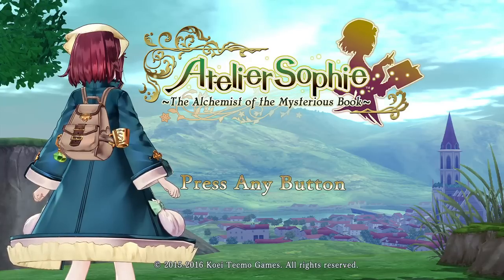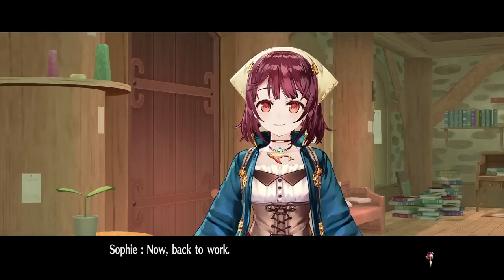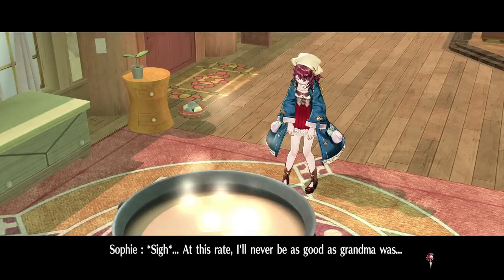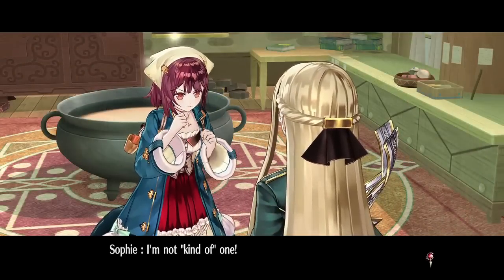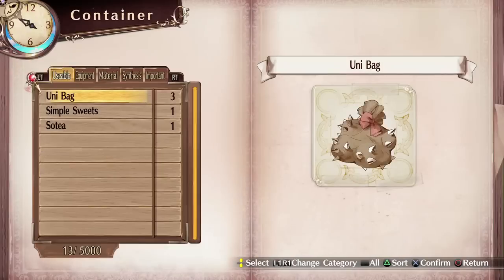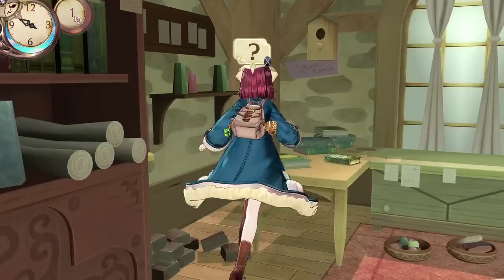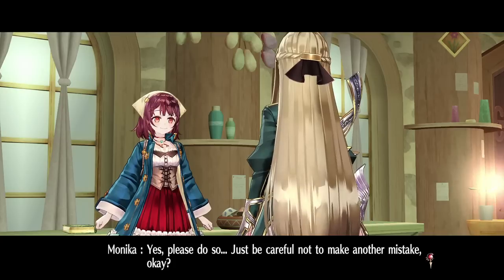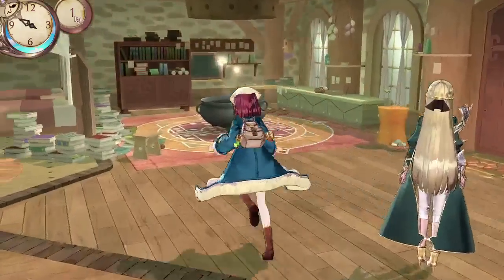Let's Play Atelier Sophie: The Alchemist of the Mysterious Book - Part 1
Watch as I play through Atelier Sophie: The Alchemist of the Mysterious Book on PS4 from Gust and Koei Tecmo with commentary. This is the North American English release.